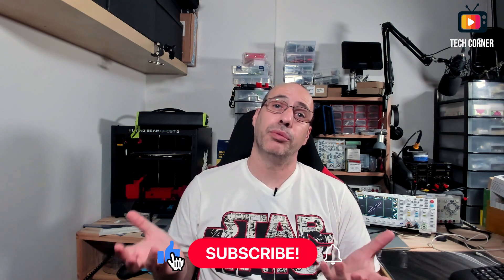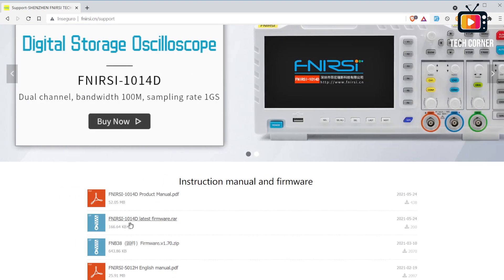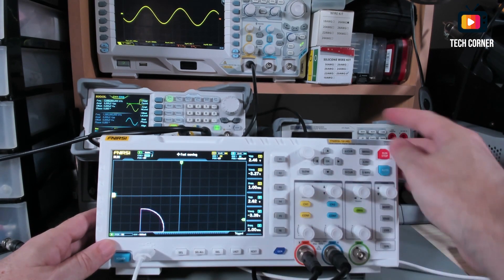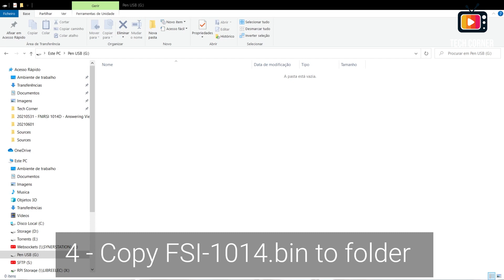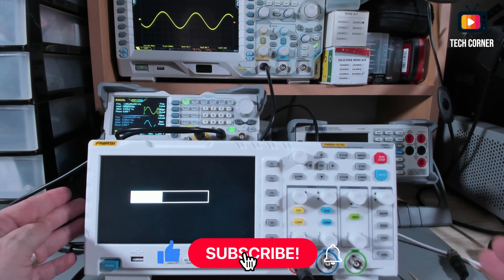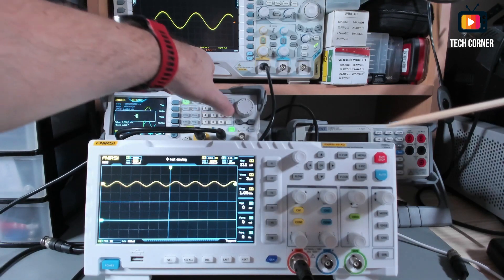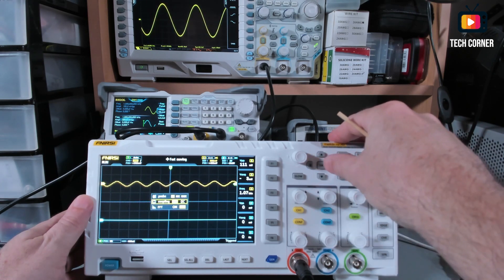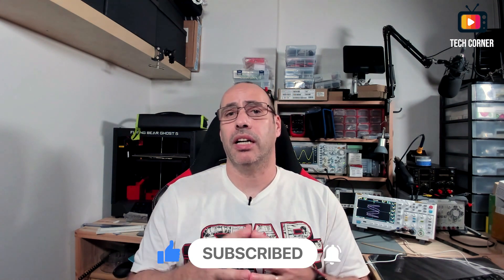FNIRSI 1014D - How to do a Firmaware Upgrade Tutorial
In this tutorial, I show how you can upgrade your FNIRSI 1014D firmware, it is information that is not found on the FNIRSI website and that I managed to gather for you.

0:00 - Intro
0:10 - Welcome
0:40 - Step 1 - Download the new firmware
1:30 - Small break! Let's have fun with X-Y mode
1:55 - Step 2 - Connect to the PC
2:45 - Step 3 - Empty the FNIRSI storage
3:10 - Step 4 - Copy the new firmware to the oscilloscope storage
3:25 - Step 5 - Terminate connection with PC & reboot
3:45 - The firmware upgrade routine
4:25 - Let's check if everything is ok
5:58 - Important Warning!
6:50 - We all rule! It's goodbye time...